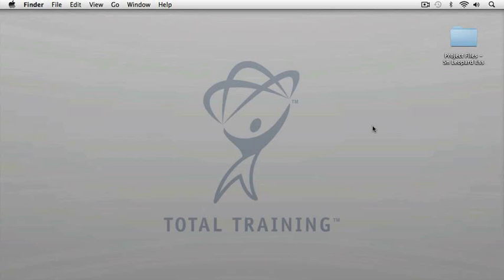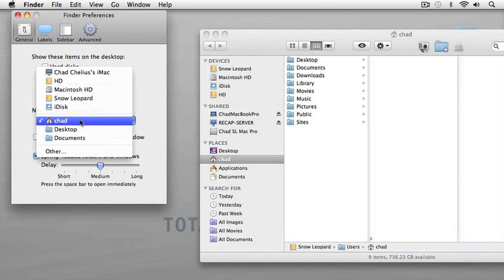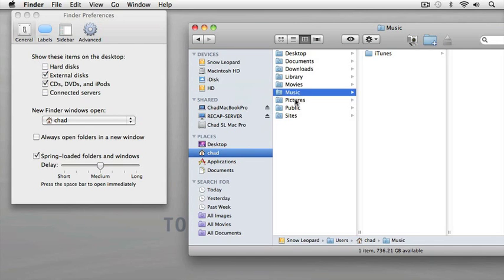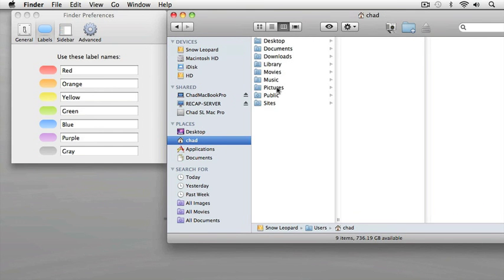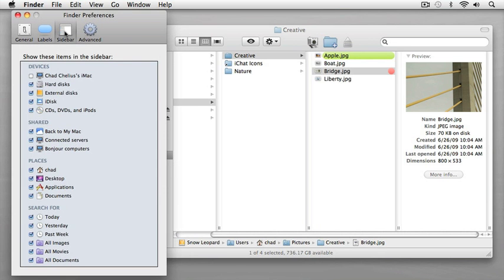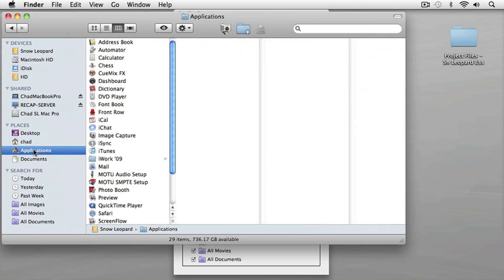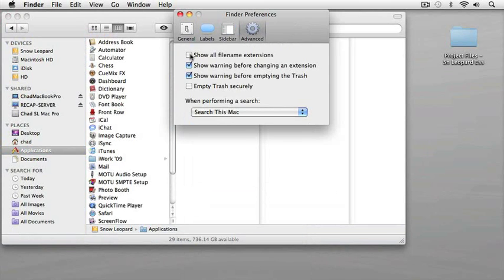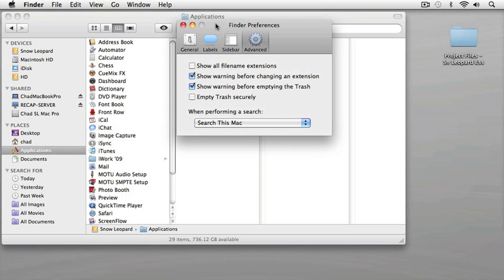03. Customizing Snow Leopard - TSNLPES P01 C03 L05